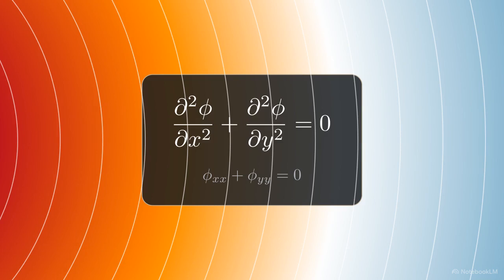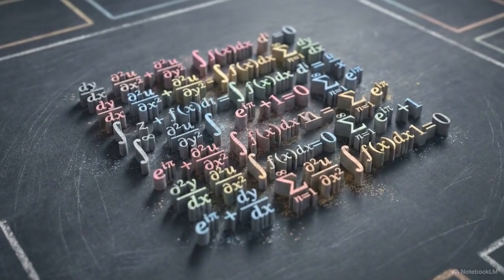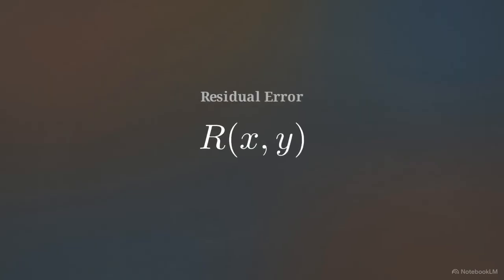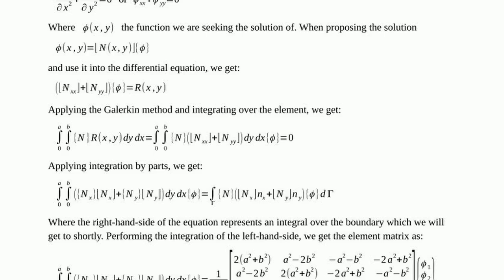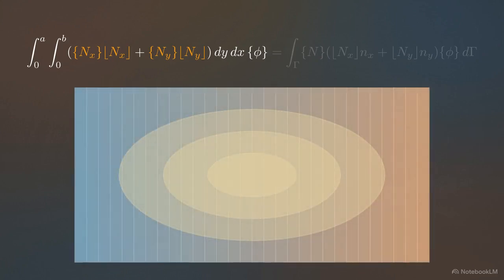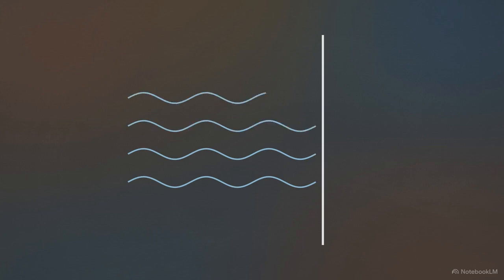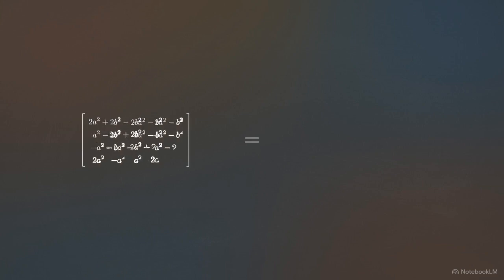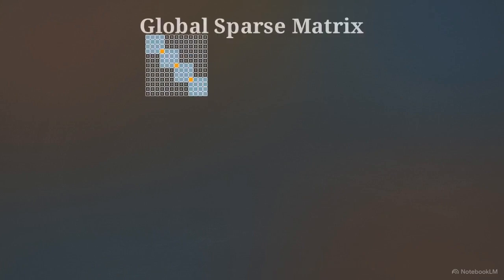FEM 2D Deriving the 2 D Laplace Element From Continuous PDE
FEM- 2-D Problems